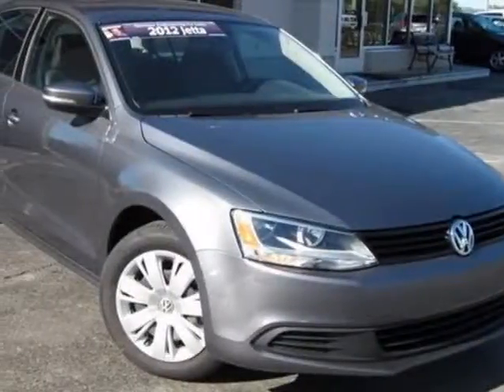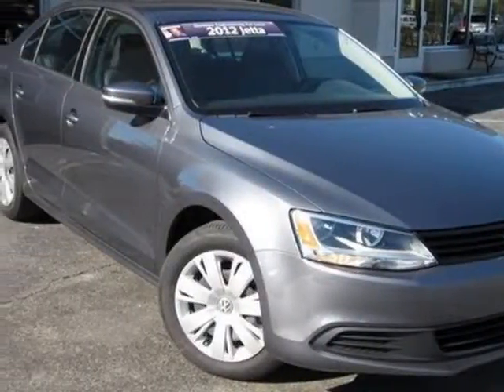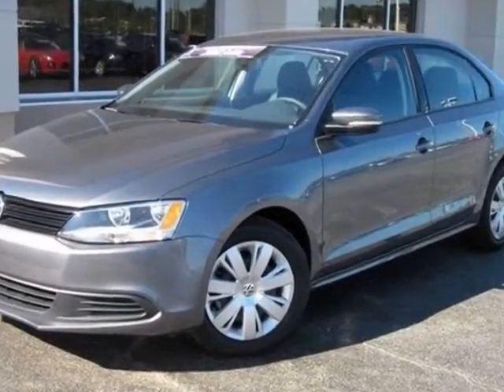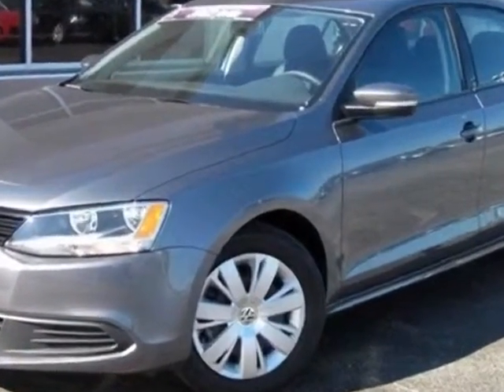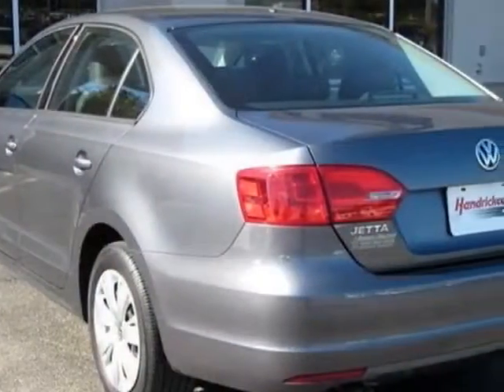2012 Volkswagen Jetta SE Sedan - Franklin, TN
Darrell Waltrip, Franklin, TN - ABS Brakes, Cruise Control